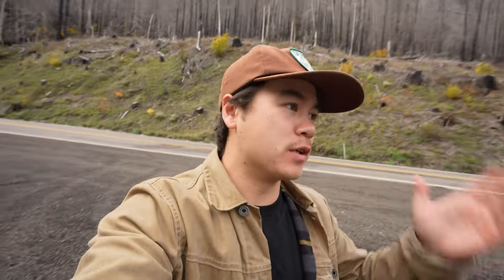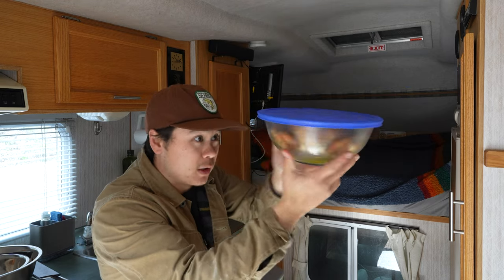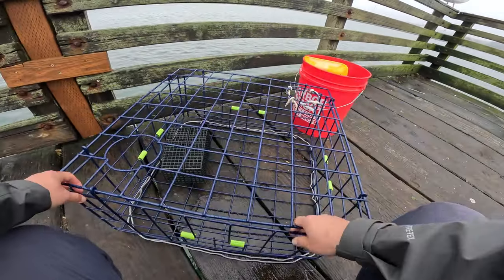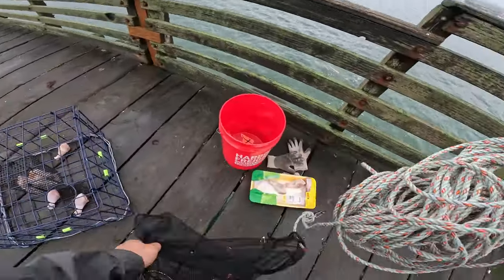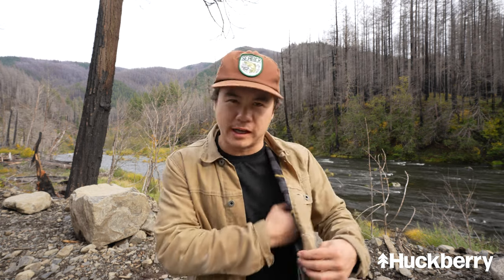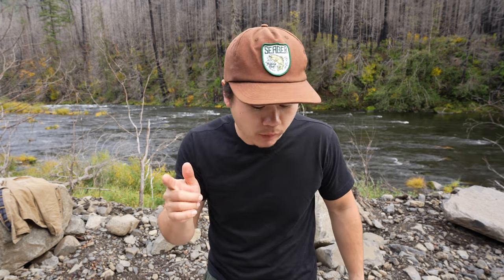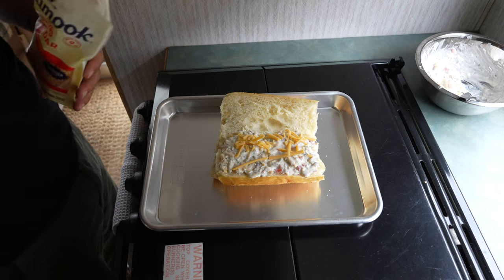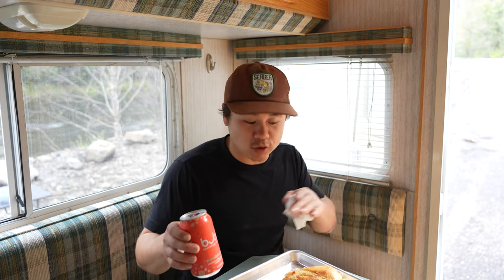Cooking Dungeness Crab in my Truck Camper | Catch & Cook (SO TASTY)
Hey folks, in this episode, join me as I go crabbing for the first time ever on the Oregon Coast! I also whip up a super delicious meal with the Dungeness crab that I caught.

If you enjoy my videos and would like to buy me a beer/contribute to the diesel tank, you can make a one time donation

Main camera
Wide Angle Lens
Versatile Zoom Lens
Travel Tripod
Action Camera

Truck/Camper gear that I use

Camper Tie Downs
Gas Generator
F350 tow mirrors
No electric heater
Portable propane heater